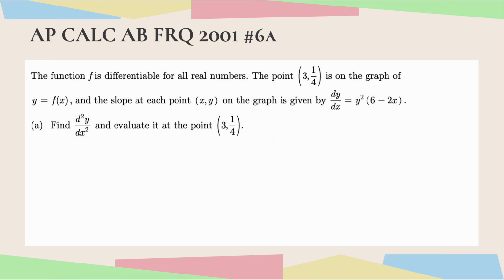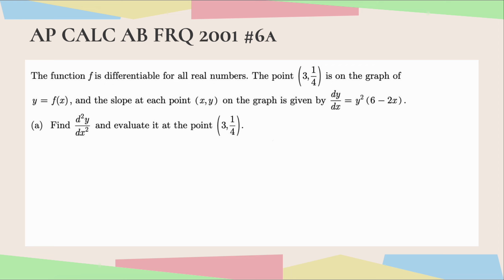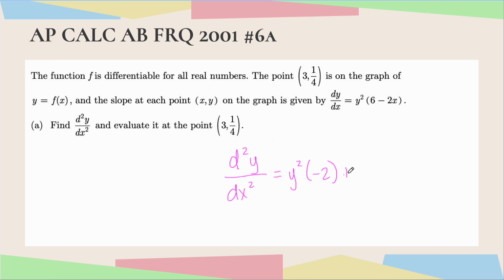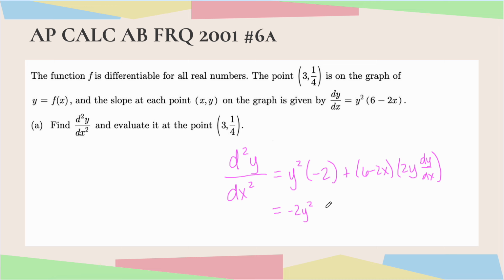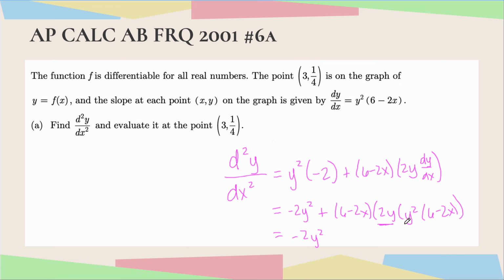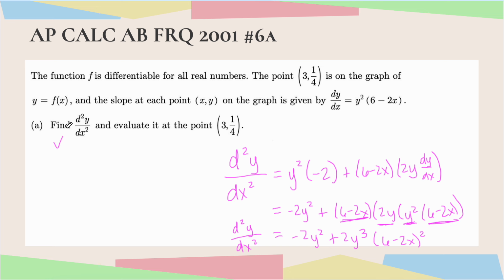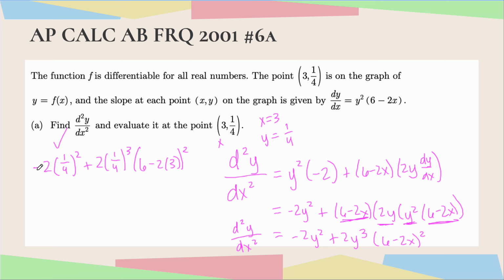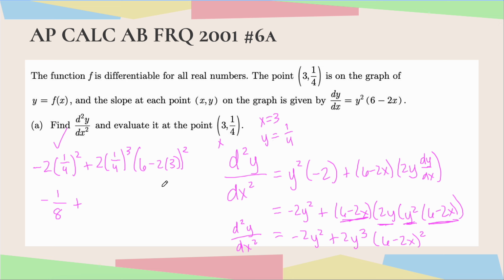AP Calculus AB 2001 6A | Implicit Differentiation with Second Derivates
📚✏️ Ace your AP Calculus exam with this in-depth walkthrough of AP Calculus AB FRQ 2001 6A:

The function f is differentiable for all real numbers. The point  (3, 1/4) is on the graph of y= f(x) , and the slope at each point  (x, y) on the graph is given by  dy/dx = y^2(6-2x).
(a) Find d^2y/dx^2 and evaluate it at the point (3,1/4).